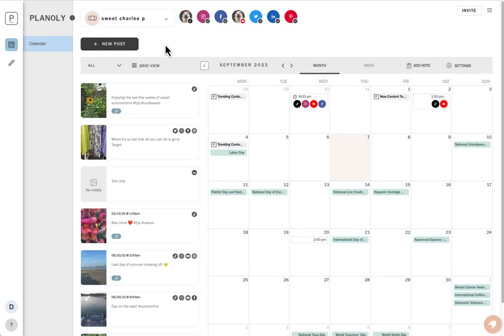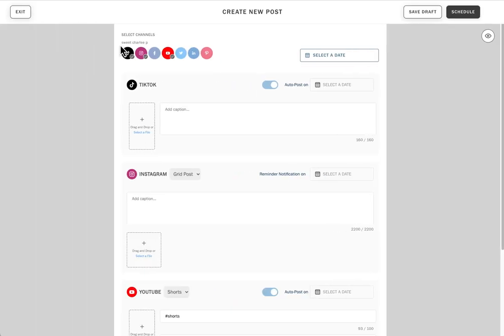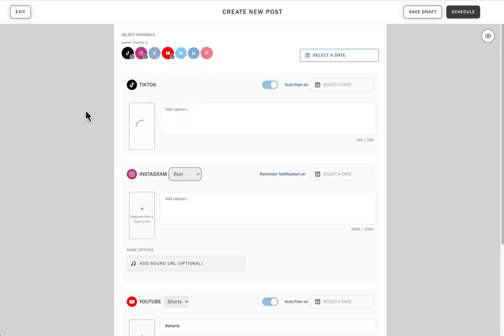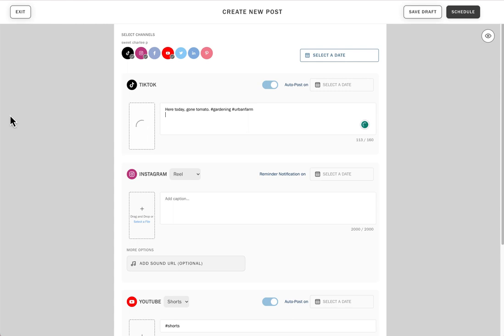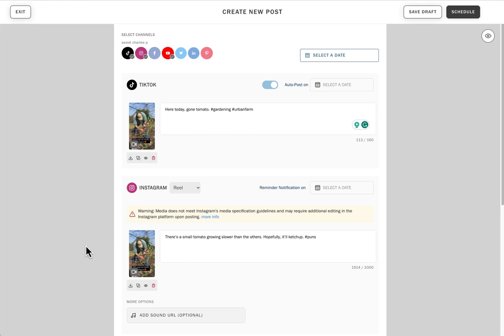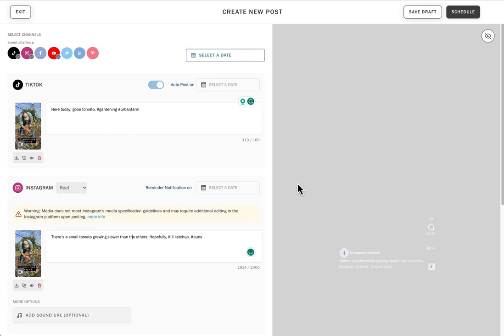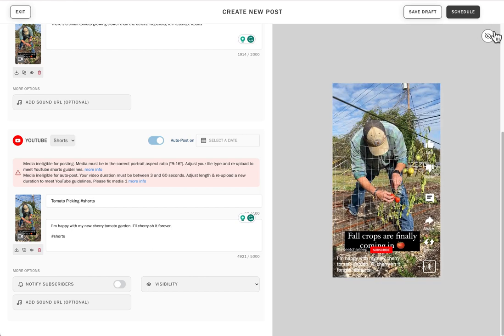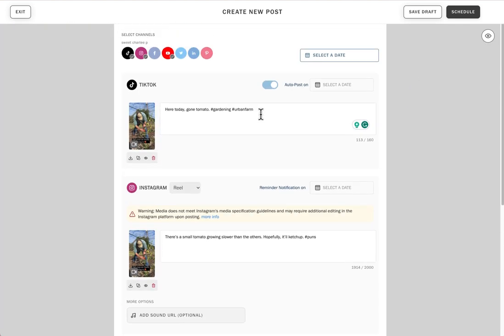How to Visually Preview Posts with PLANOLY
Learn how to see a visual preview of your posts prior to scheduling. Use this feature to make sure no text or important information is hidden by social buttons on TikTok, Instagram Reels & YouTube Shorts.